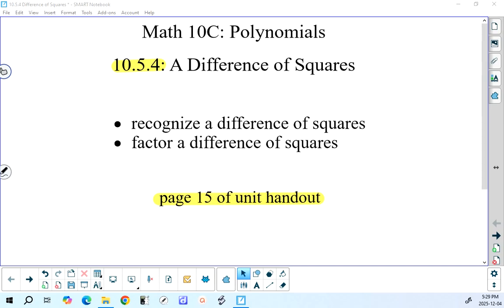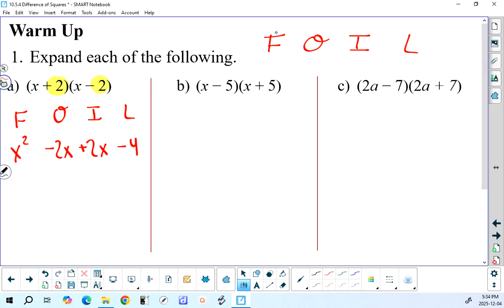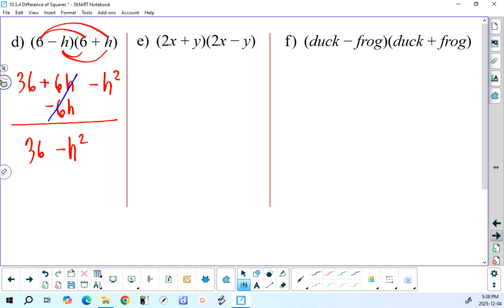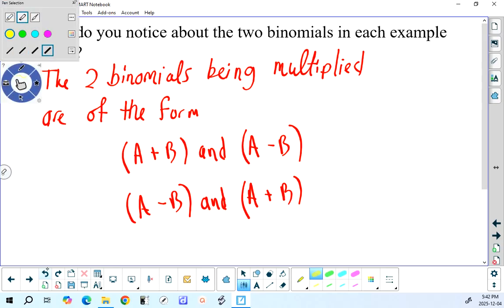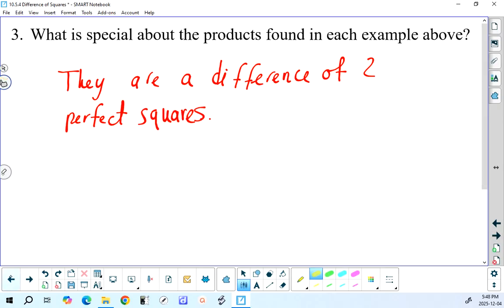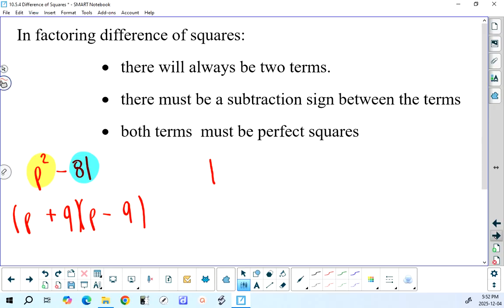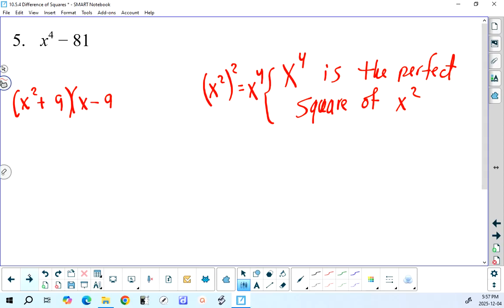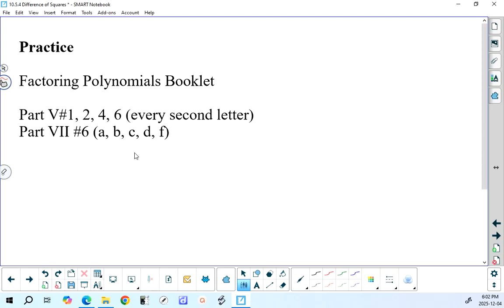Math 10C Lesson 10.5.4 → Factoring a Difference of Squares